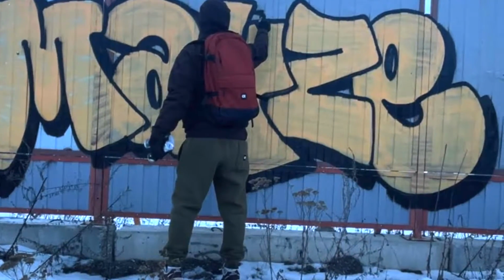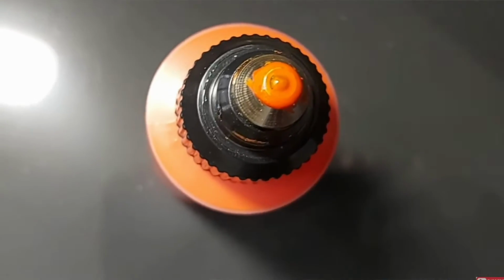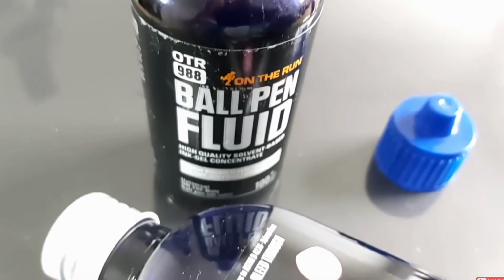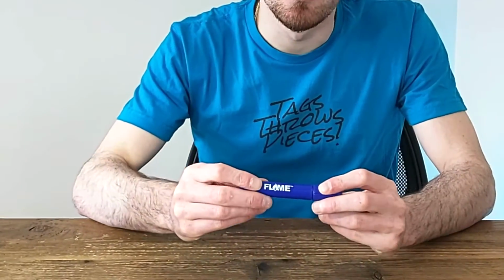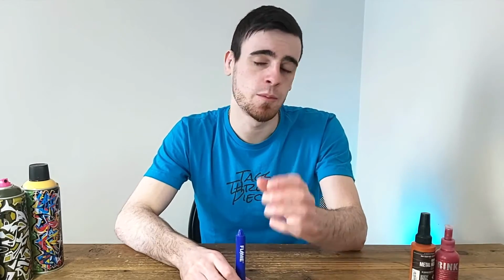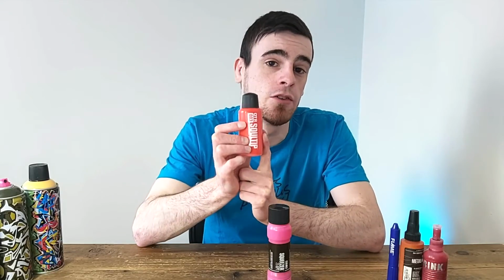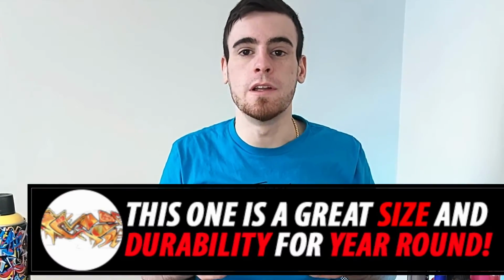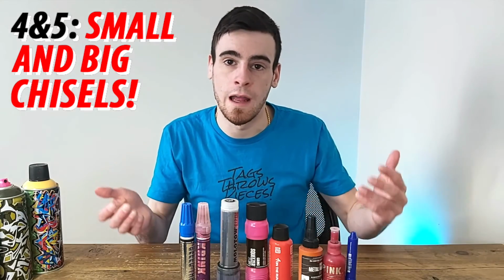The 5 BEST Graffiti Markers and Mops for WINTER TAGGING! (Perfect 5 Marker Combo!)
Today we find The 5 BEST Graffiti Markers and Mops for ALL WEATHER TAGGING! These 5 graffiti markers make Perfect 5 Marker Combo AND are great for summer AND winter!  Check it out!

Pick up a bulk pack of markals at a discount here!

COMMISSION INFO

TIMESTAMPS
0:00 - Why the Markers Matter!🤫.
0:46 - 5: It's About the INK!🩸.
1:35 - The real Reason THIS Marker Works!👌.
2:52 - 4: I've NEVER Recommended This...
4:22 - 3: ALWAYS a SOLID Choice!👌.
5:22 - 2: This SLAPS!
5:46 - The BEST for ALL-WEATHER!🫡.
6:02 - The SECRET of the #1 Marker!🤫.
6:46 - A Perfect 5 Marker Combo! (All-Weather)